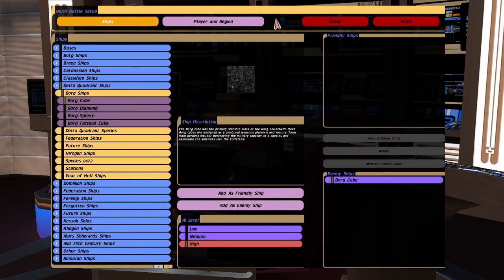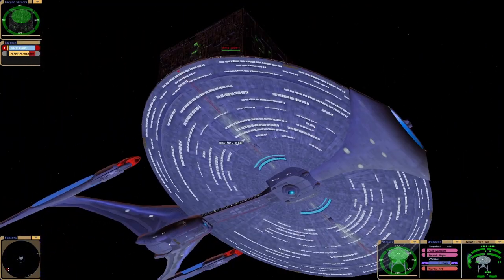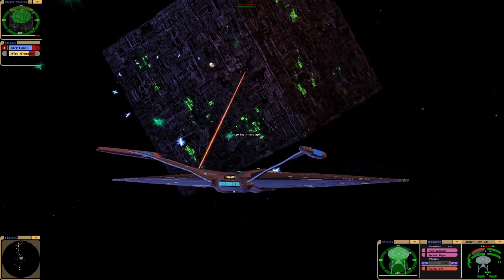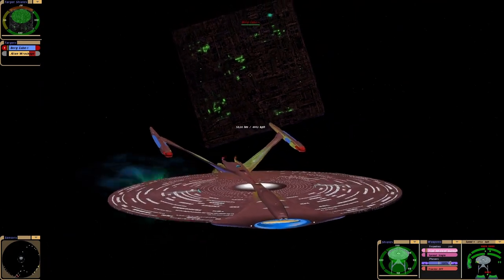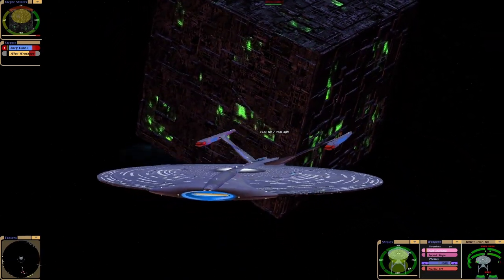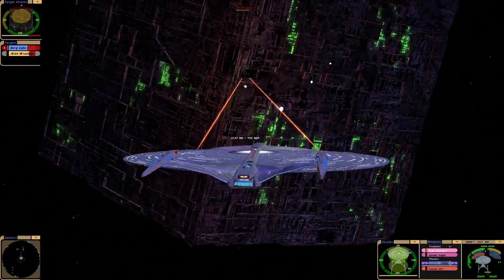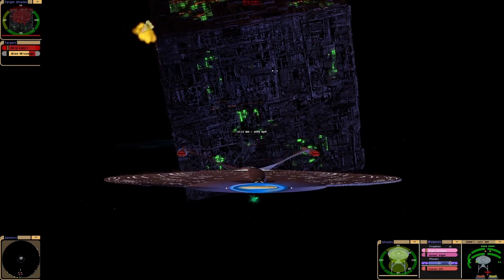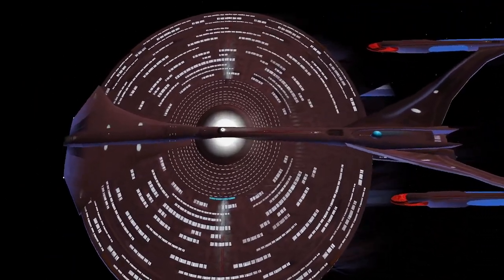USS Enterprise J NEW REFT VS Borg Cube - Star Trek Ship Battles - Starships